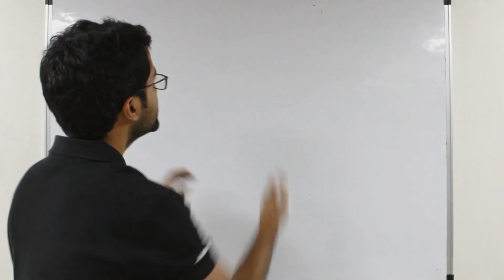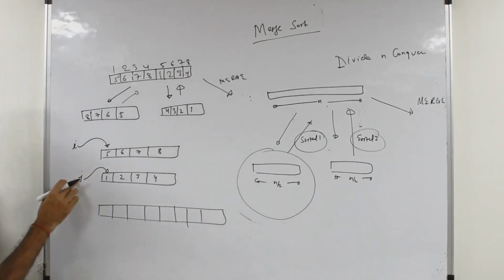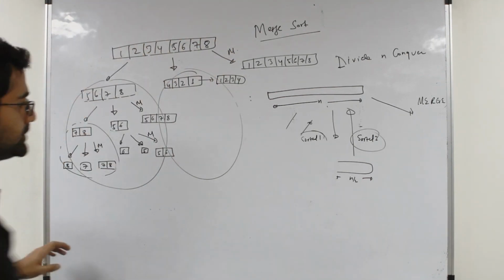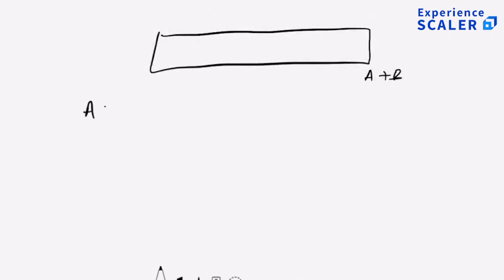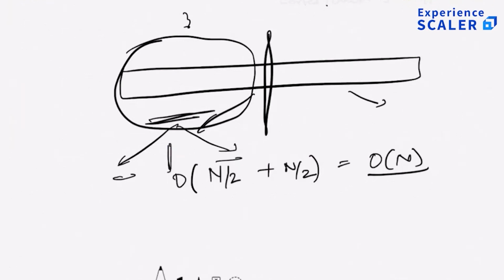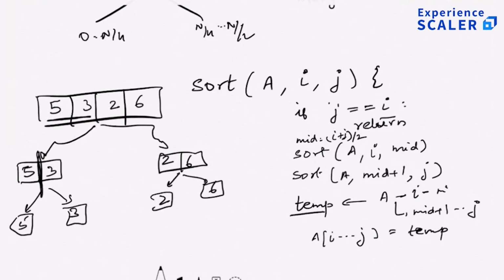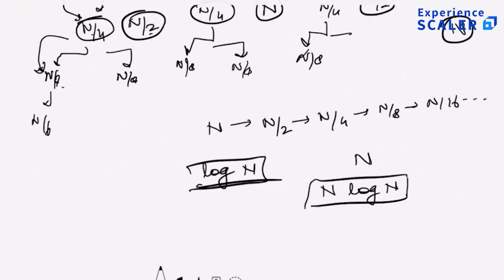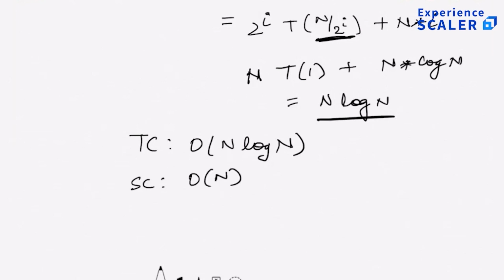Merge Sort Algorithm Made Easy for Beginners | Merge Sort Explained with Example | Data Structures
Learn Merge Sort, one of the most efficient sorting algorithms in data structure. This video by Scaler is a detailed guide to understanding merge sort in data structure along with important coding problems on merge sort.

🔹 Working of Merge Sort

The working of merge sort is based on the divide and conquer algorithm. It is a popular recursive algorithm that continuously splits an array into half until the list is empty or has only one item remaining.

Put simply, it breaks down a set/problem into two or more subsets until each subset is simple enough to be solved directly. Merge sort then follows the process of taking two smaller arrays and combining them to form a new list.

🔹 The concept of divide and conquer primarily involves three steps:

Step 1: Divide the problem into multiple small problems
Step 2: Conquer the smaller problems
Step 3: Combine the solution of all the subproblems to arrive at the final solution

Merge Sort is also one of the fastest sorting algorithms in data structure that work in 0(nlogn) time complexity.

The following topics are covered in this Merge Sort video 👇🏼

0:00 Introduction
0:10 What is Merge Sort
11:51 Merge Sort with Examples
20:15 How Does Merge Sort Work

About Scaler